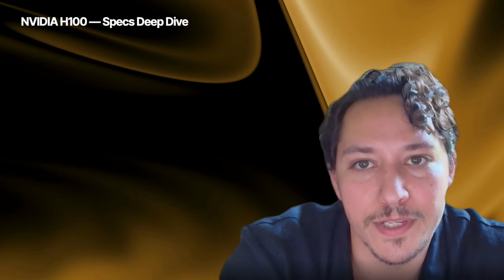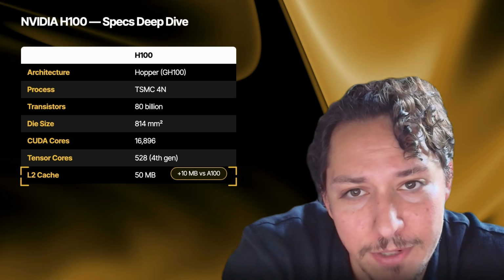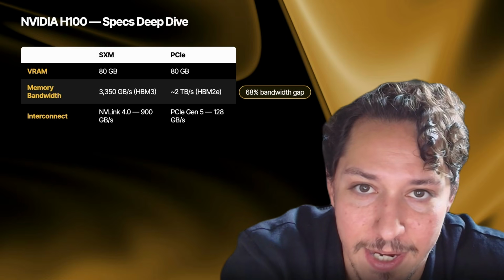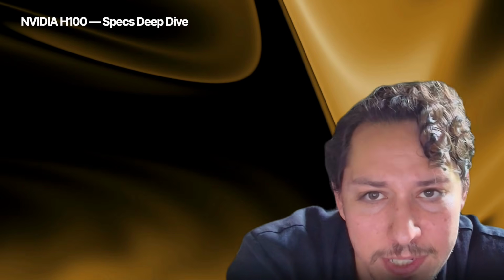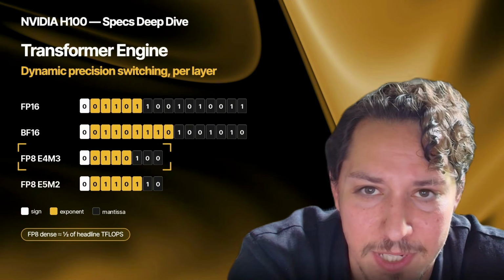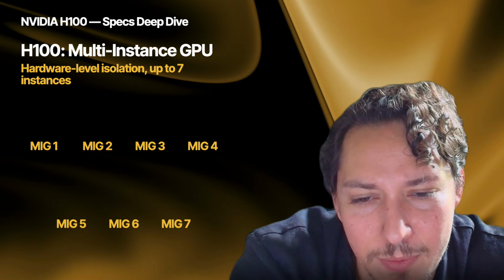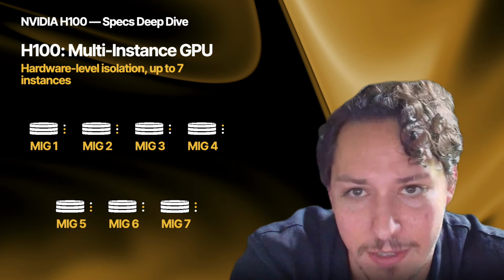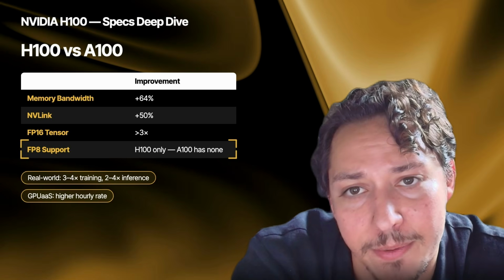NVIDIA H100 Specs Explained — SXM vs PCIe, VRAM & H100 vs A100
The NVIDIA H100 spec sheet is full of numbers — but which ones actually matter for your workload? Mike San Miguel from Luxor's AI sales team breaks down the H100 specs that move the needle and the ones that are just marketing.

In this H100 specs deep dive: the Hopper GH100 die, SXM vs PCIe (they are NOT the same product), VRAM and memory bandwidth, the Transformer Engine and FP8, NVLink, MIG partitioning, and a quick H100 vs A100 comparison — all framed around what each number means for real AI training and inference deployments.

⏱️ Chapters
0:00 Which H100 specs actually matter
0:20 The die: Hopper GH100, CUDA & Tensor cores, L2 cache
1:23 SXM vs PCIe — two different products
3:05 The Transformer Engine (FP8 ⇄ FP16)
4:14 Memory: why 80GB is the number that matters
5:04 MIG: split one H100 into 7 instances
5:57 H100 vs A100
6:45 Recap + talk to Luxor

▶ Specs Deep Dive: this video
▶ Best Workloads & Use Cases: coming soon
▶ Compatible Server Systems: coming soon
▶ Economics & TCO: coming soon